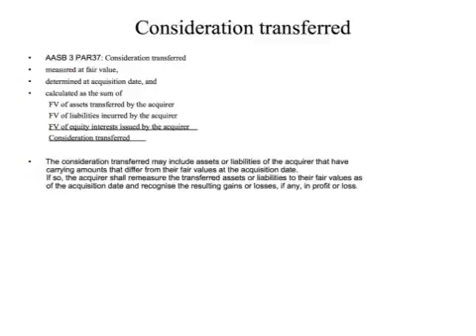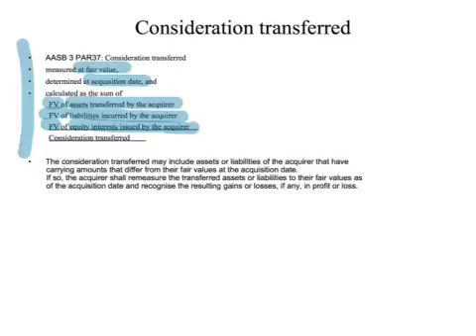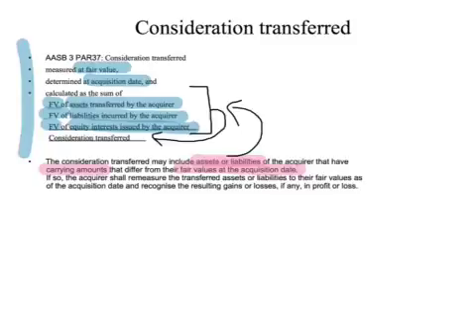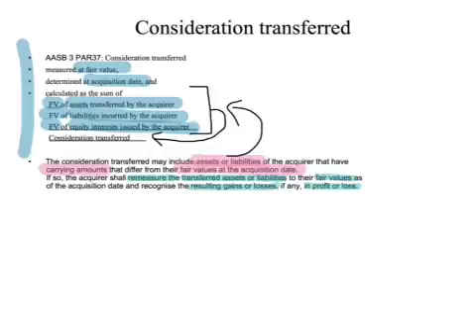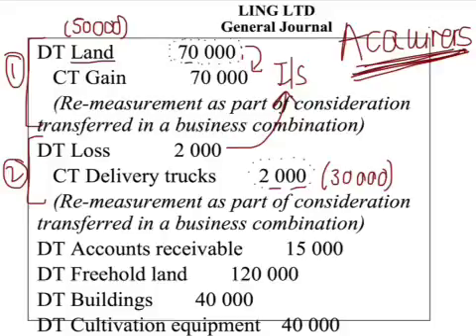Business Combinations Assets remeasured to FV